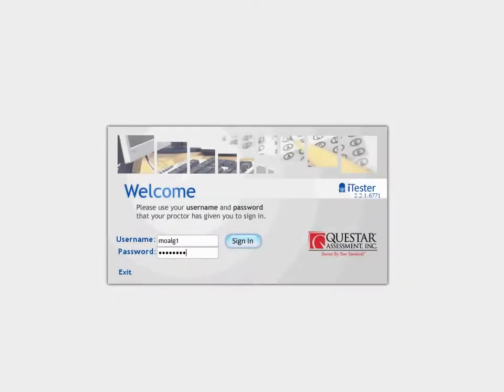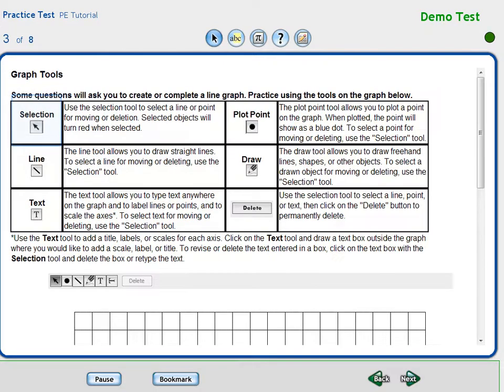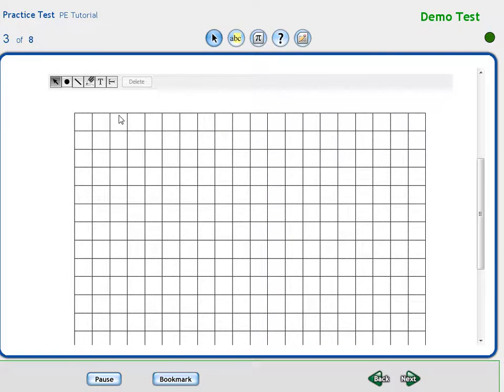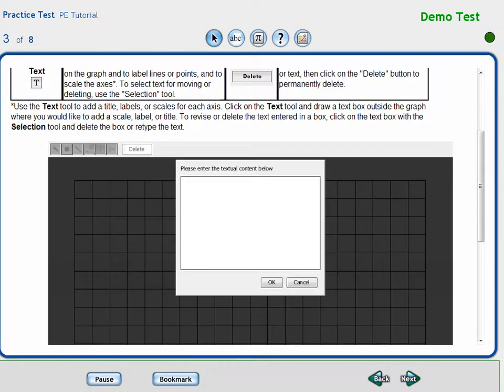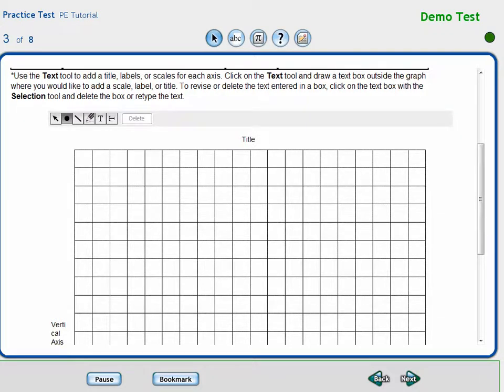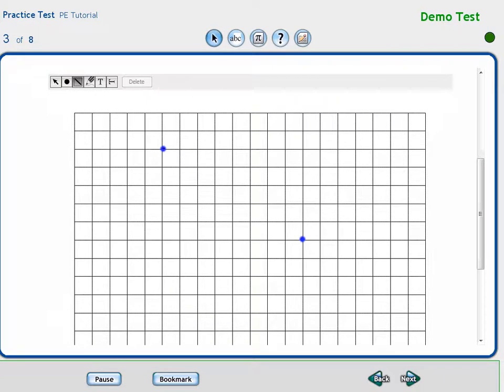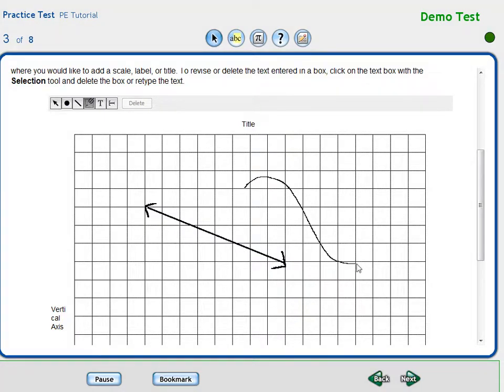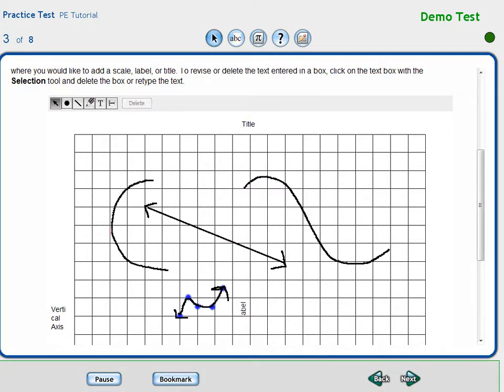Updated Algebra I training